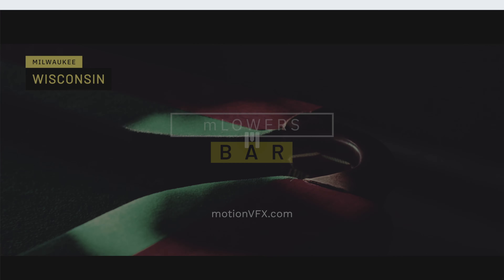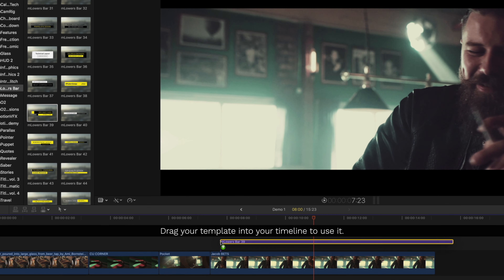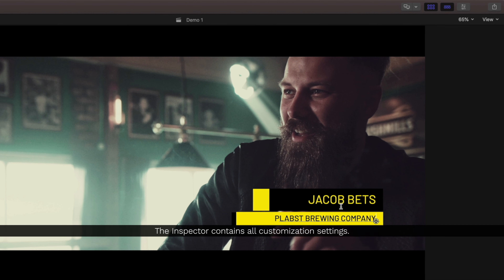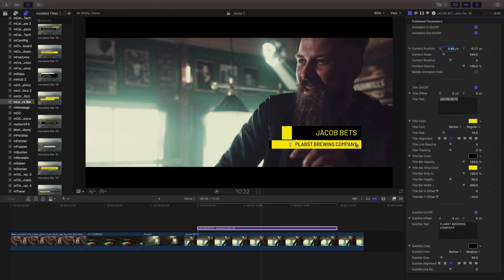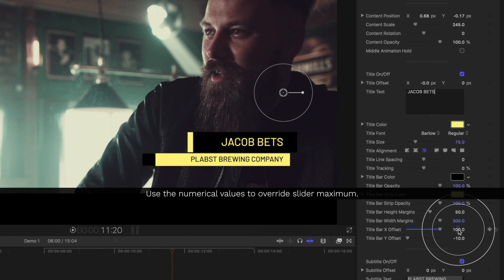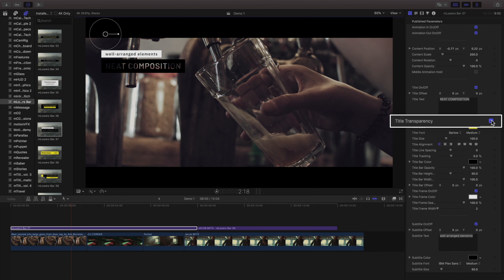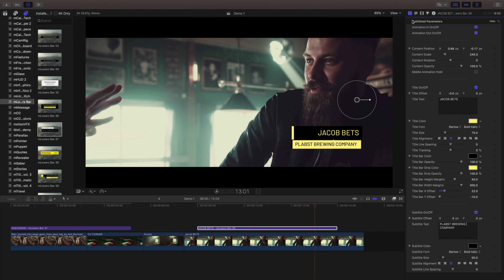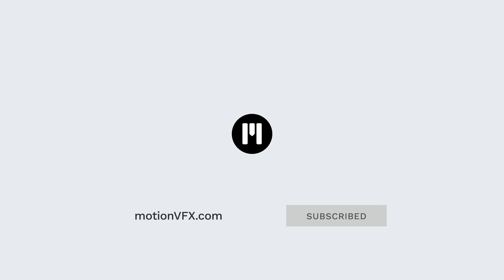mLowers Bar FCPX Plugin Tutorial - How to use and customize mLowers Bar Final Cut Pro X Plugin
mLowers Bar are built to give you a whole package of customizable, subtly designed and modern lower thirds that will amaze you with typography and animation. The slightly technical, but virtually universal layout of these presets gives you uninhibited possibilities to communicate with the viewers and grab their attention.
In this quick tutorial, Stanislaw will show you how to use it, and how to personalize your great new titles.

Topics in this lesson include:
00:16 Where to find mLowers Bar templates in FCP.
00:30 Preview templates.
00:58 Using the On-Screen Controls to change position, scale, and rotation.
01:16 Adjusting the mLower Bar properties.
01:27 Animation In/Out controls.
02:15 Disabling sections of title templates.
02:46 Using title bar Offset controls.
03:25 Middle Animation Hold controls.
03:54 Adjusting text selections using the Inspector.